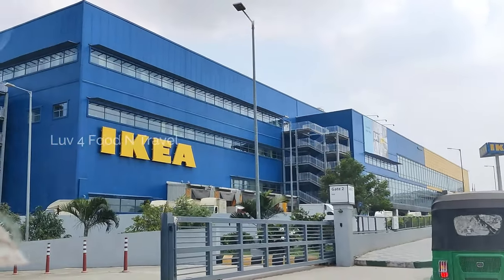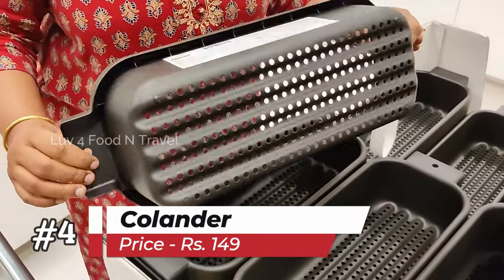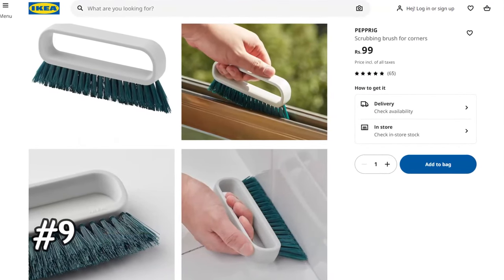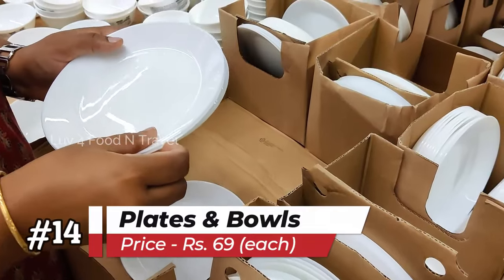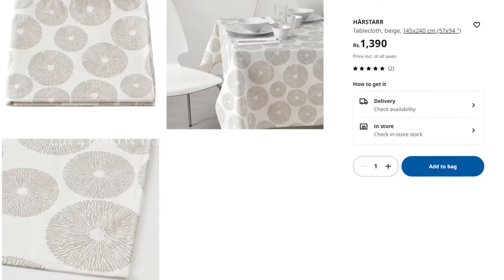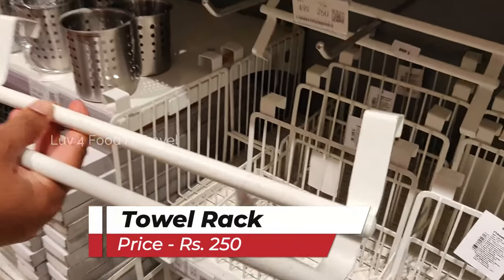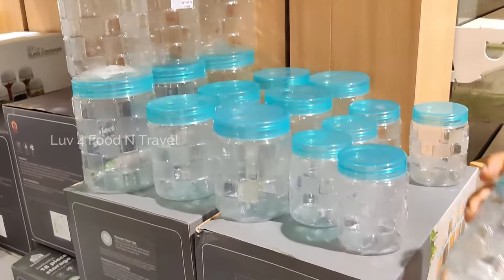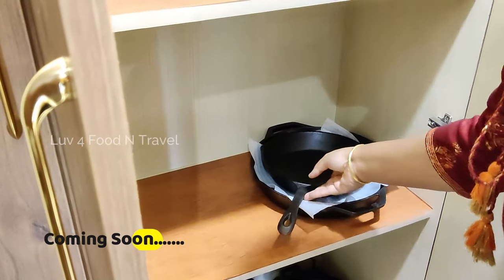25 Best IKEA Kitchen Products For New Kitchen | IKEA SALE Kitchen Items 2023 | Home Centre | Danube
Today, we will be shopping top kitchen products from IKEA, Home Centre and Danube for my new Kitchen and will show you the kitchen products that I have bought. Please do watch this video till the end.
If you are interested in IKEA, please checkout our other videos in the channel. We had created a playlist, specially for IKEA Kitchen organization, modular kitchen and Ikea restaurant.

Products Links: (Ikea)
1. Drawer mat
4. Colander
5. Dish Drain Mat
6. Spray bottle
7. wiper
8. Cleaning Pag
9. Scrubbing Brush
10. Basket with Suction cup
11. Towel Holder
12. Pot stand
13. Pot Stand Steel
14. Plates
15.  Kitchen towel roll
16. Cutlery Stand
17. Spice Jar
18. Tray
19. Table Cloth
20. Storage Box

Luv 4 Food and Travel is a YouTube Travel and cooking channel, primarily focused on Indian cooking recipes or Indian Cooking Videos aimed at basic cooking for beginners and guiding them how to learn to cook with step by step cooking instructions.

Queries Solved
ikea,
ikea hyderabad kitchen items,
ikea 2023,
Ikea Kitchen Products,
Ikea sale 2023,
ikea india,
ikea online shopping india,
ikea kitchen products,
ikea kitchen,
ikea kitchen accessories,
ikea kitchen storage containers,
ikea india kitchen products,
must have ikea kitchen items,
ikea kitchen cabinets,
ikea items,
must have ikea kitchen products,
top 30 ikea kitchen products,
30 best kitchen tools ikea,
ikea products under 200,
ikea kitchen items 2023,
ikea kitchen planner
kitchen items under 99